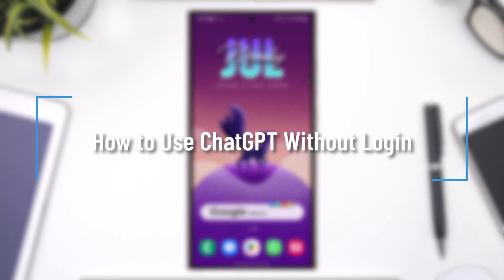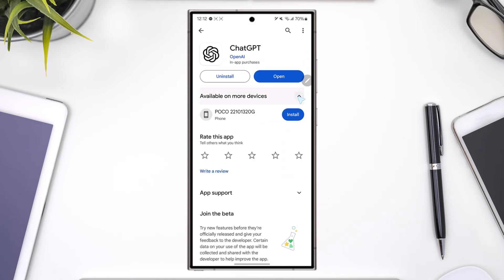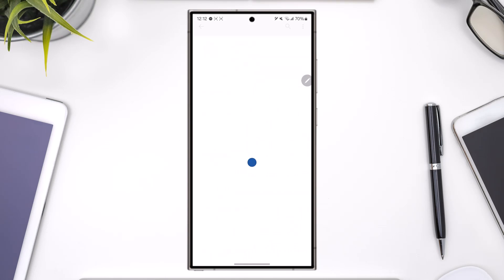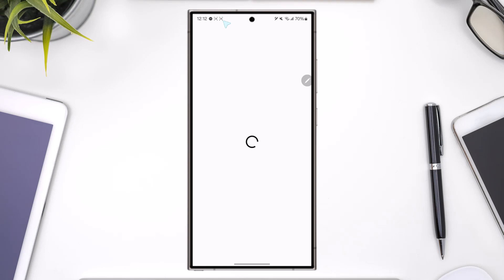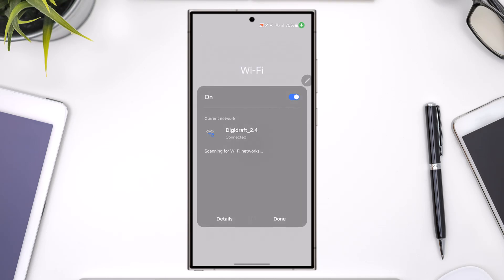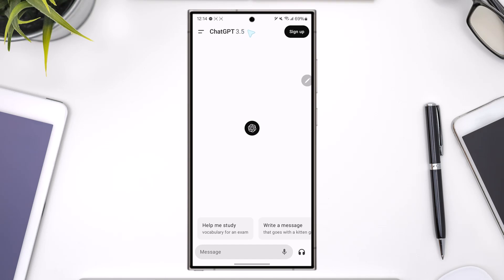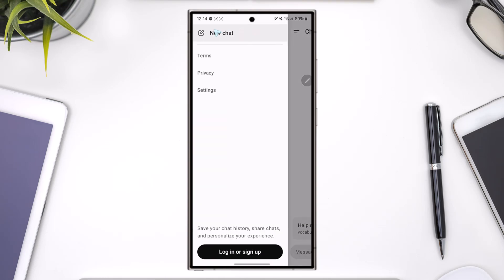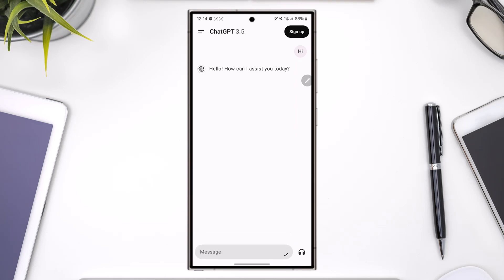How to Use ChatGPT Without Login !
➜ If you want to use ChatGPT without logging in, start by opening your Play Store or App Store and searching for the official ChatGPT app. Ensure you have installed the correct app, then open it. With the latest update, ChatGPT allows usage without logging in. Make sure your internet connection is working properly. When you open the ChatGPT app, you'll see an interface prompting you to enter a query. Even without logging in, you can use ChatGPT 3.5 and other versions. You can confirm you are not logged in by seeing the sign-up button and checking the menu. Simply type in your prompt and start interacting with ChatGPT. This way, you can use ChatGPT without needing to log in.

Timestamps:
0:00 - Introduction
0:02 - Opening the ChatGPT App
0:06 - No Login Required
0:17 - Interface Overview
0:27 - Checking Internet Connection
0:36 - Using ChatGPT Without Login
0:56 - Conclusion